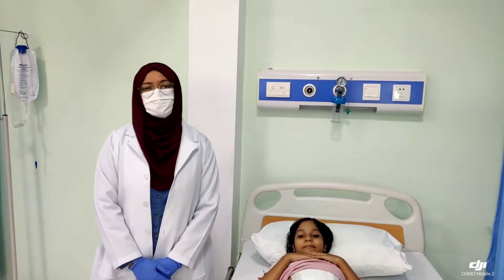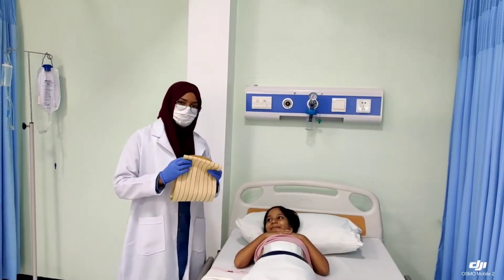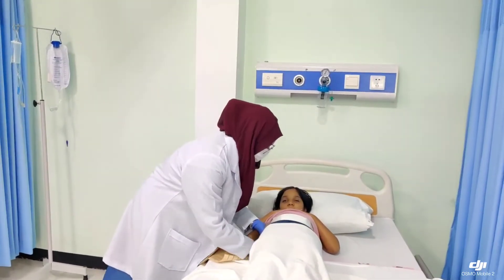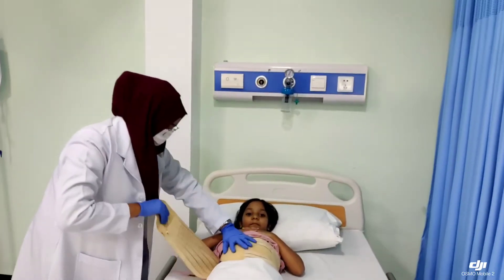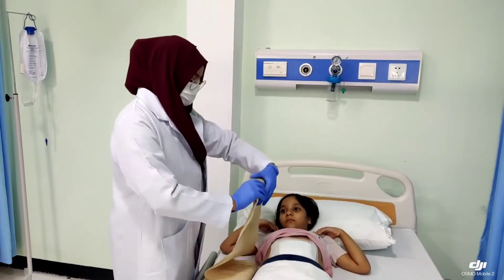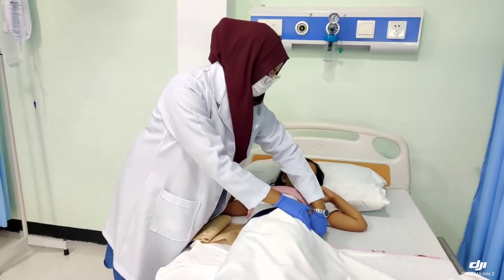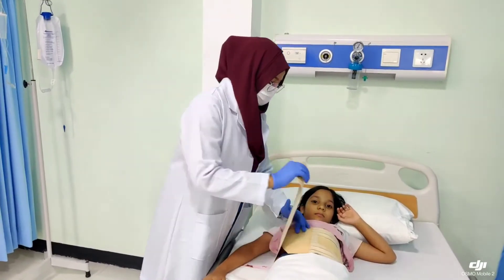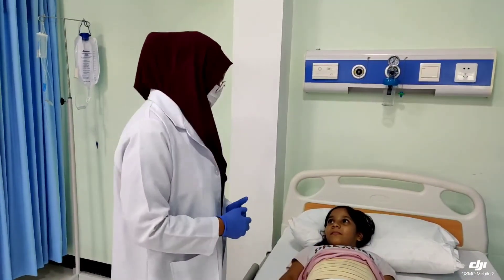How to apply an abdominal binder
Lamha Abdulla